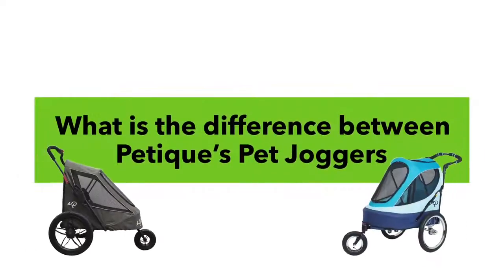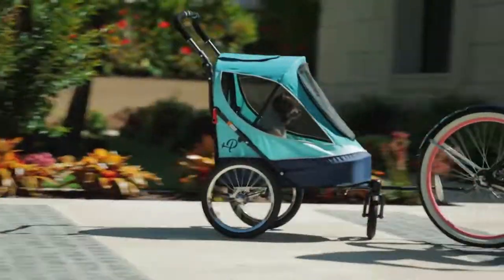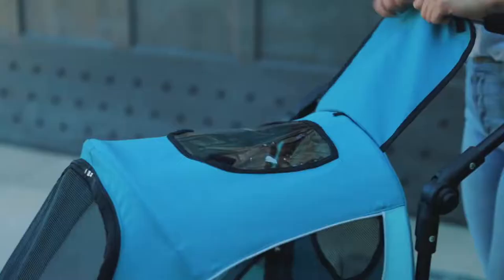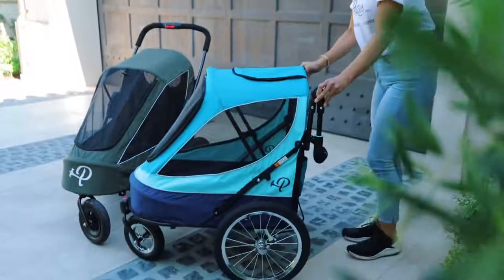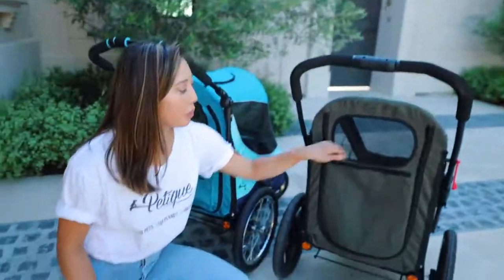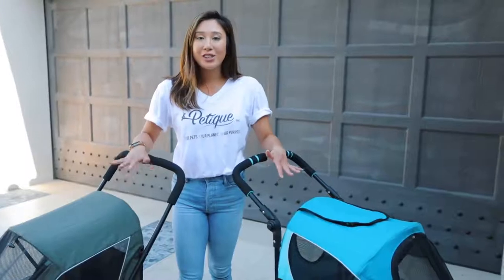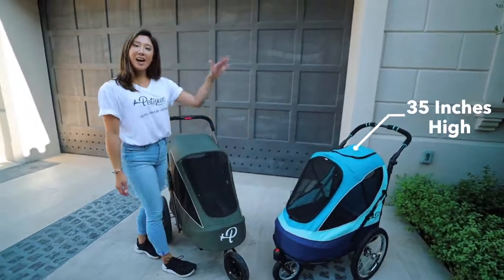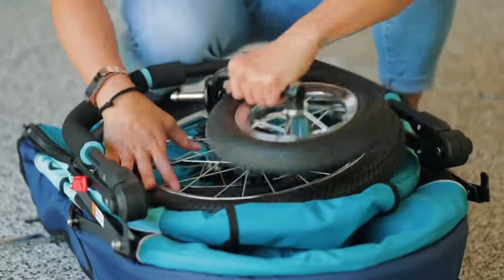The Difference Between Petique's All Terrain and Breeze Pet Jogger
The biggest question we always get from customers is, "What's the difference between the All Terrain and Breeze Pet Jogger?" They do have similar designs but they couldn't be more different.